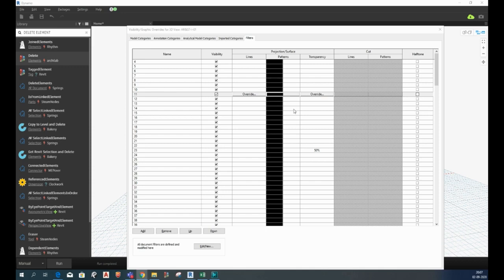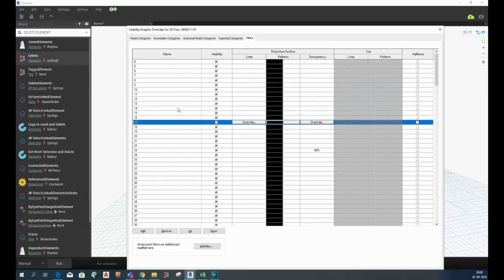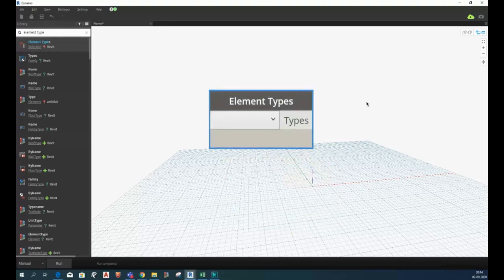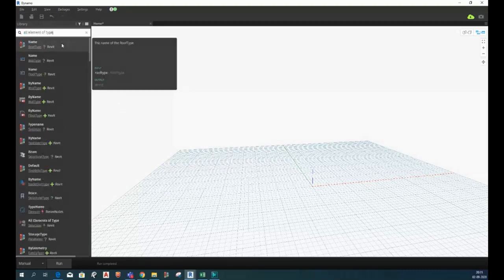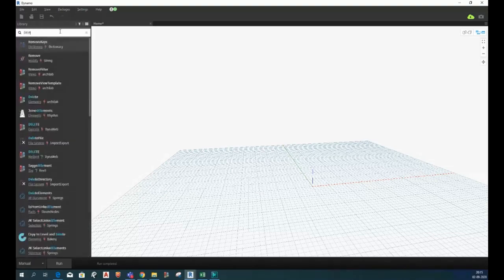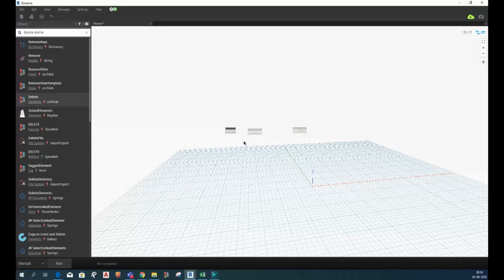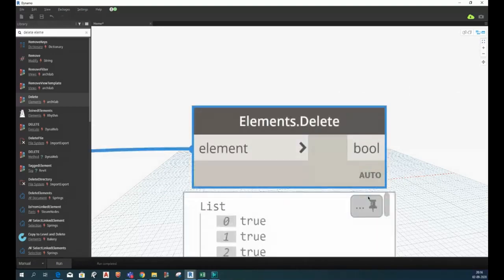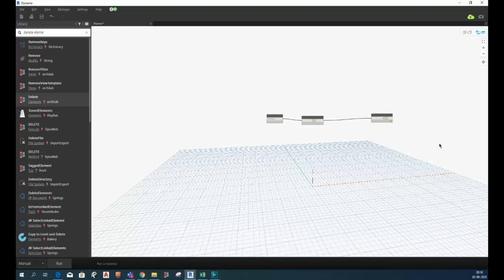Dynamo tutorial | Delete Revit Filter | Delete Any Revit element | BIMALL | BIM ALL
Dynamo for revit
Dynamo script for deleting revit element
This video will Help you to choose Dynamo nodes for any dynamo script.
How to select Dynamo nodes?
How to write first dynamo  script?
Learn Dynamo from beginkar formerly known as Lets learn
You can write similar Dynamo script to delete Revit family type or any Revit element using only three dynamo Nodes
Dynamo tutorial for beginner
Dynamo tutorial for all
Dynamo course in hindi
Please watch the Dynamo tutorial in hindi
Let's Learn has started a dynamo tutorial in hindi. Dynamo is very important to learn now a days.
Learn dynamo and do your job more efficiently.